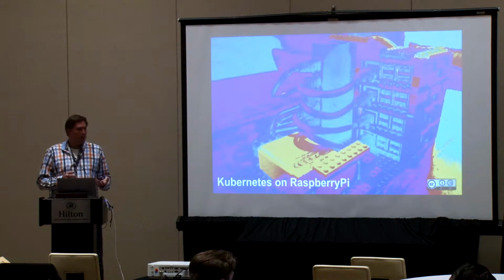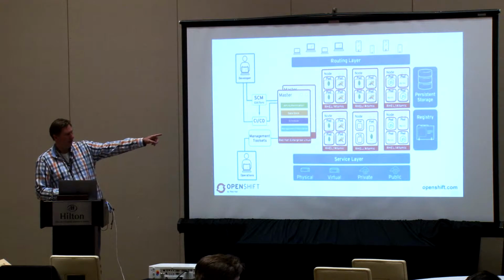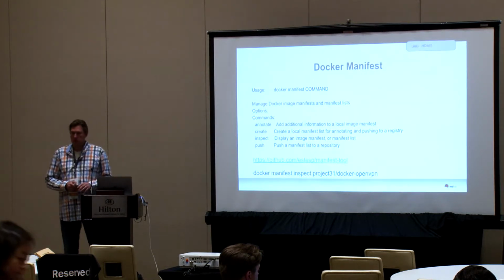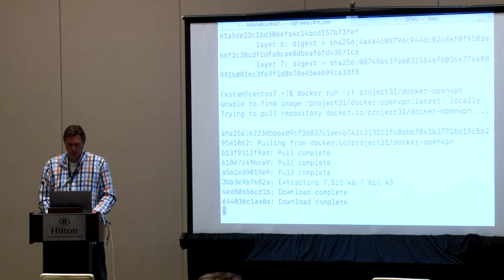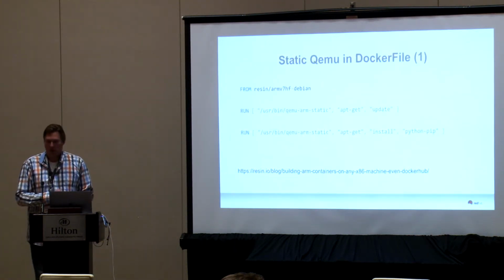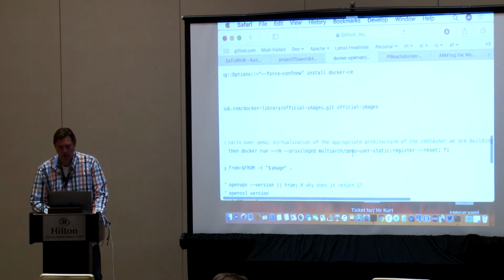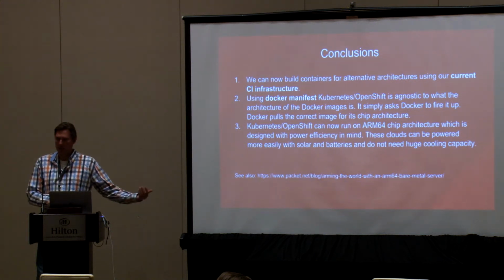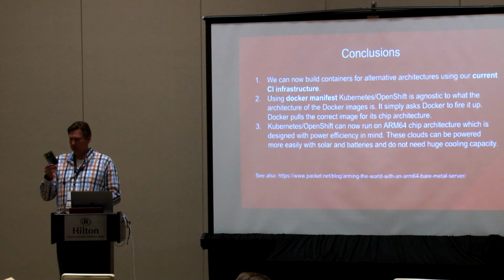SATURN 2018 Talk: Green Cloud: Sustainable Open Source Cloud Architecture on ARM64, by Kurt T. Stam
Green clouds are based on cheap, low power chips that can be used to build clouds that are both low cost and low in power usage. You will learn how to build your containers for different chip architectures for virtually no extra cost using your existing CI infrastructure.